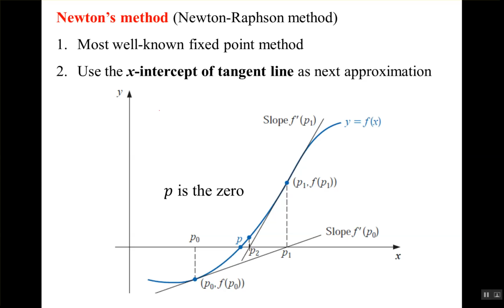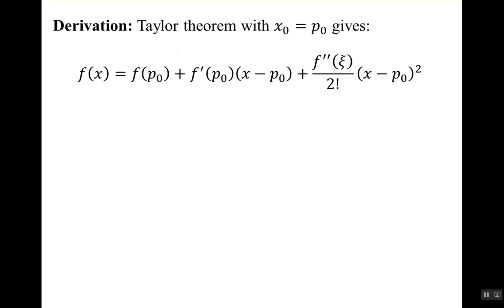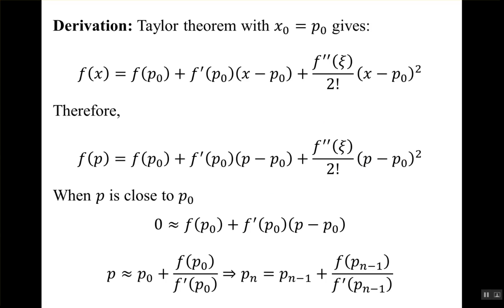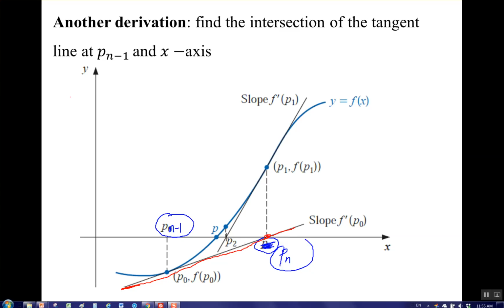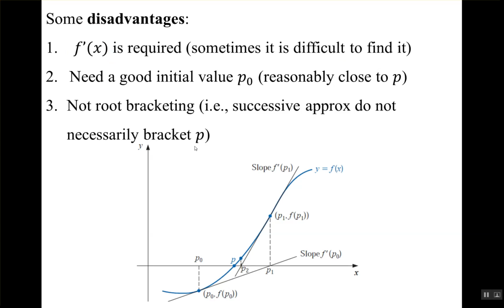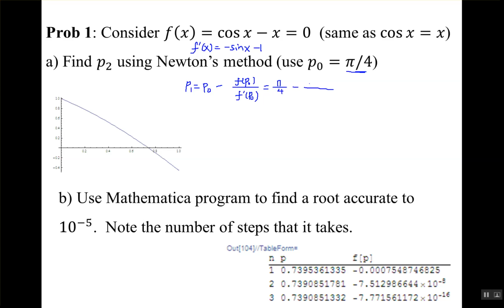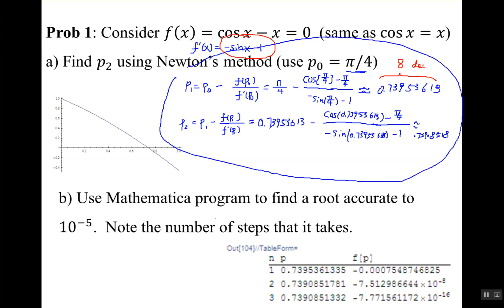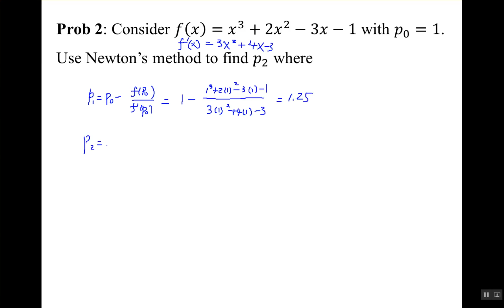2.3 Newton's method intro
2.3 Newton's method intro